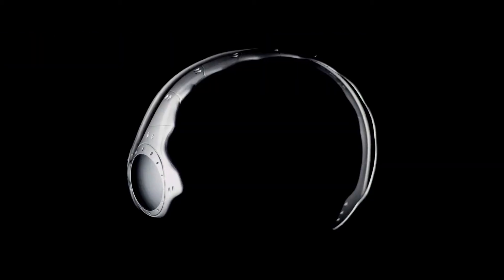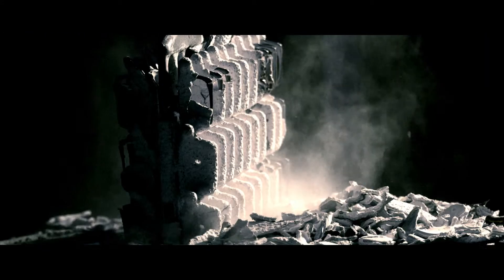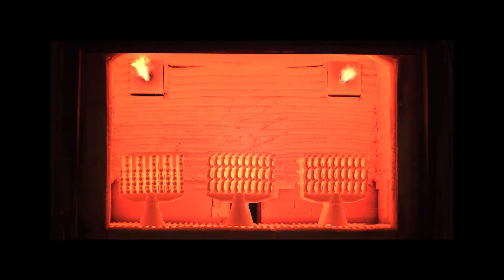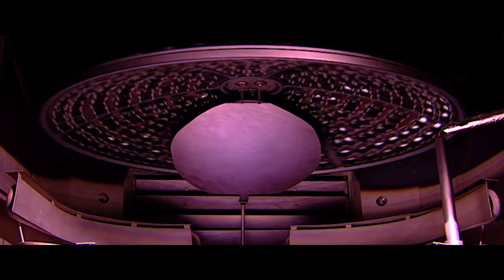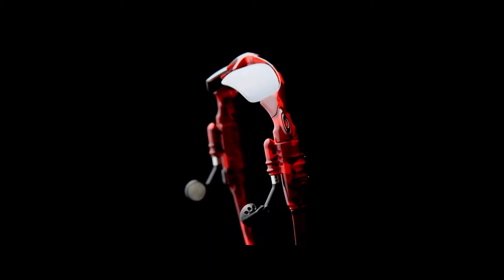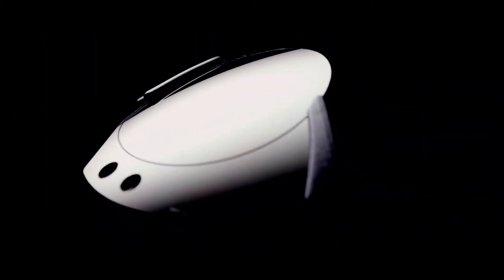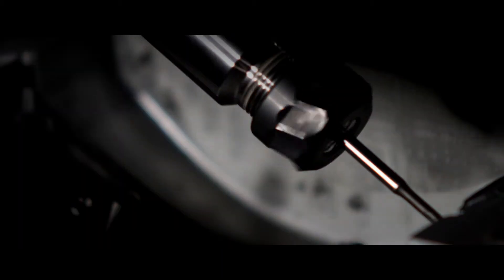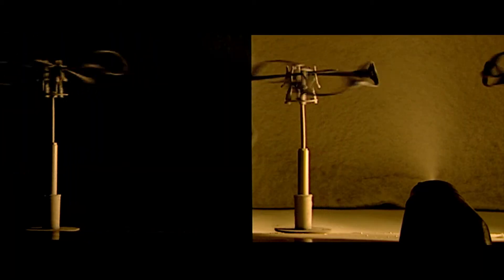Design Disrupt Inspire